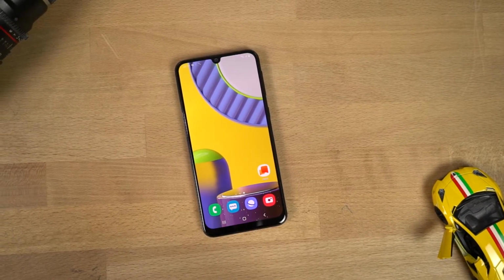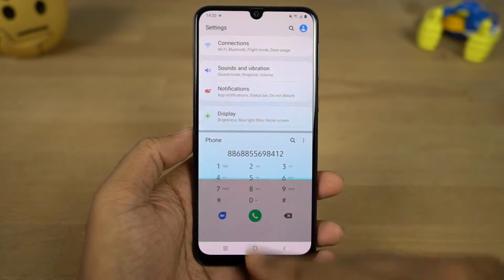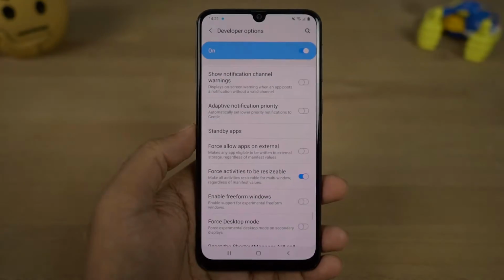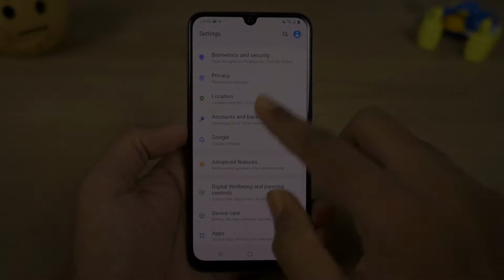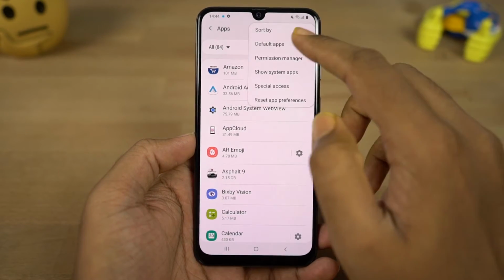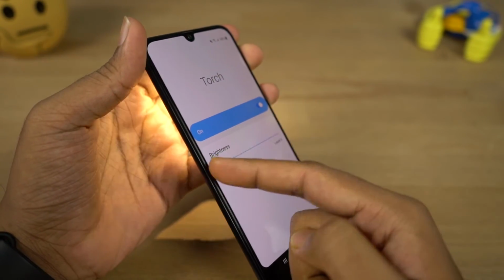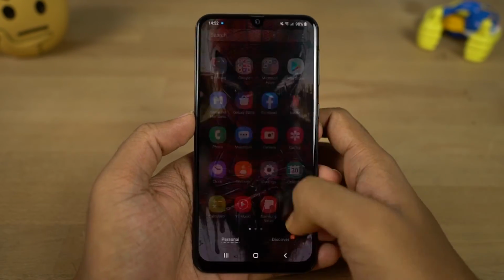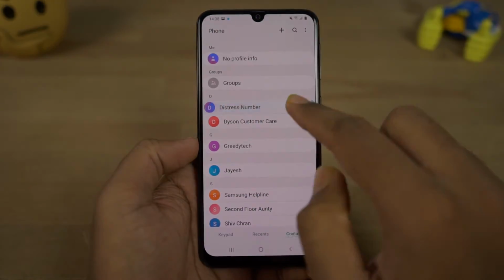Samsung F41 20+ Tips and Tricks